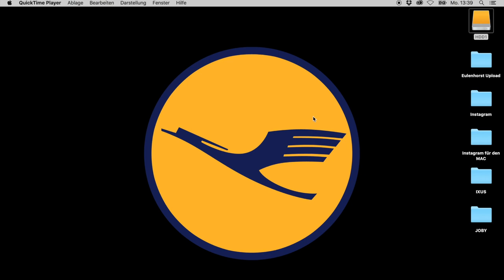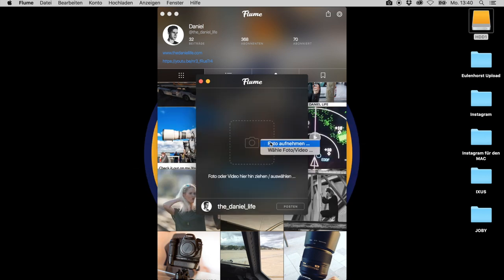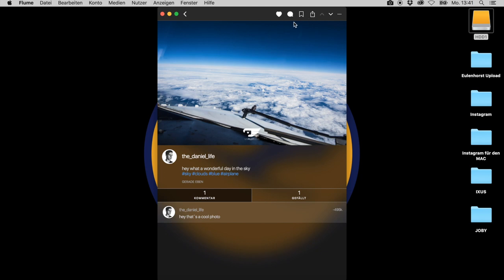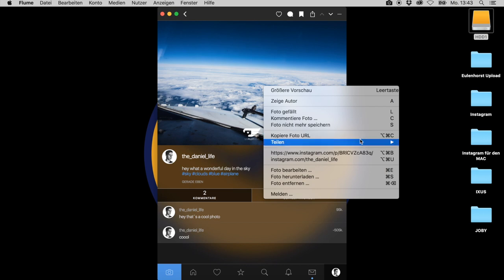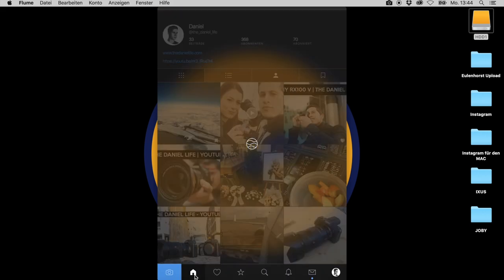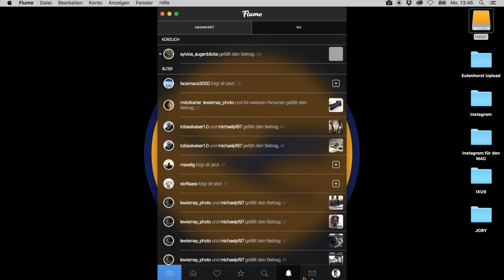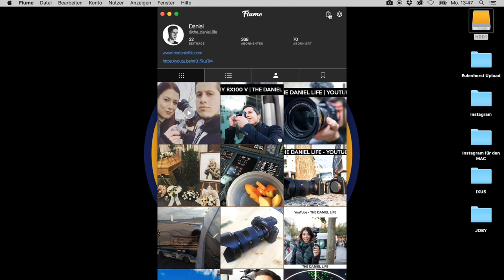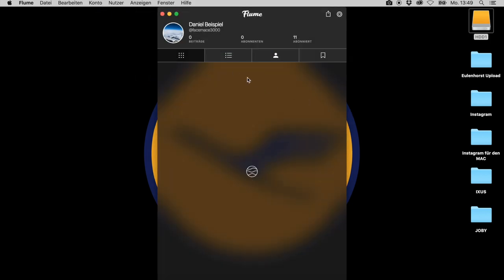Instgram for MAC | Instagram for PC | Flume for Instagram easy online uploader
Hello und welcome to the review of an app called “Flume”. Flume is a great app for your MAC to have your Instagram account on your Notebook or iMac and to share great footage directly from there.

Daniel

### Camera ###
Recorded with the Canon EOS 5D Mark IV.

### SQUAREDOT.MEDIA - FABIAN

### MEIN EQUIPMENT | MY CAMERA ###

### SOCIAL MEDIA ###

### GM-Foto ###

GM-Foto GmbH
Taunusstraße 47, 60329 Frankfurt am Main
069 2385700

### DOWNLOADS ###
N/A

### SONGS ###
Beach Disco
Bebblegum Ballga
Crash
Dutty

Strut Funk
Sugar Zone
Venice Beach